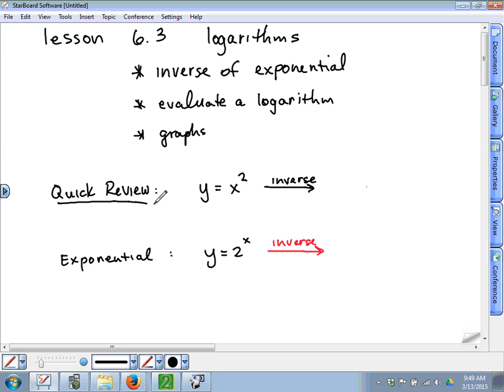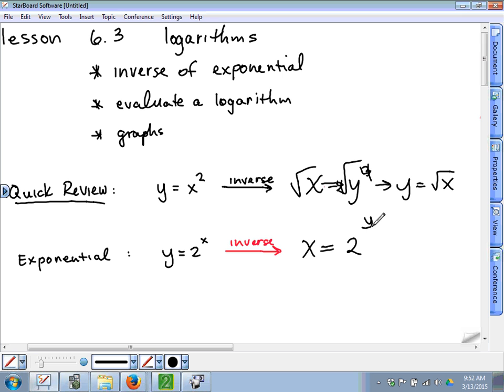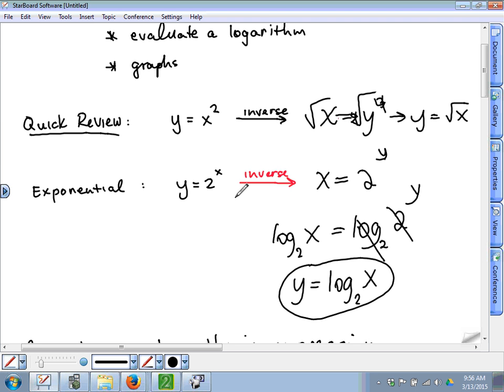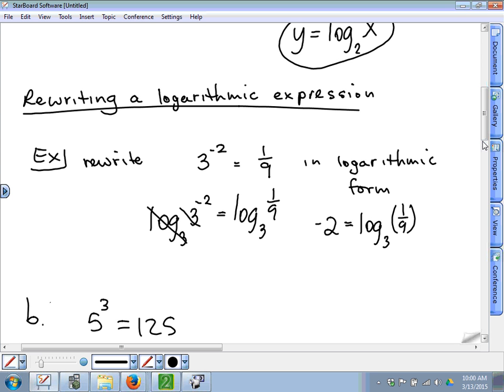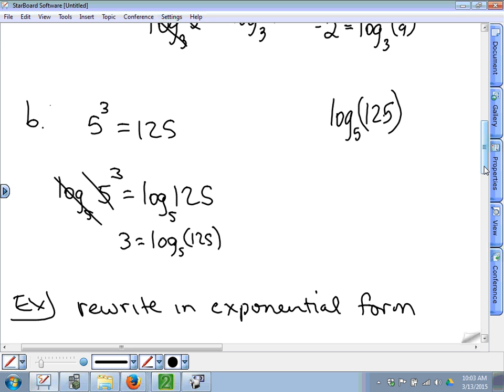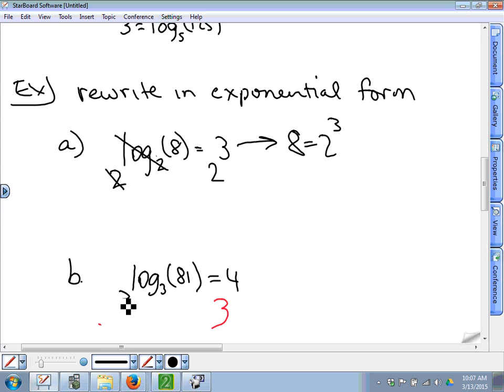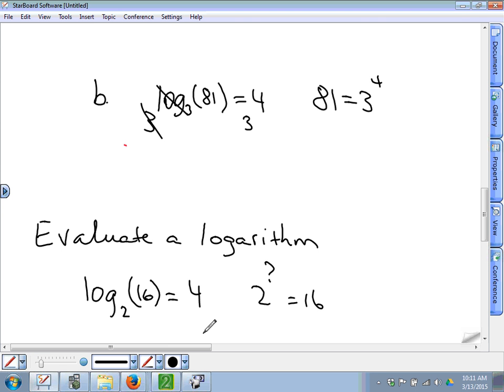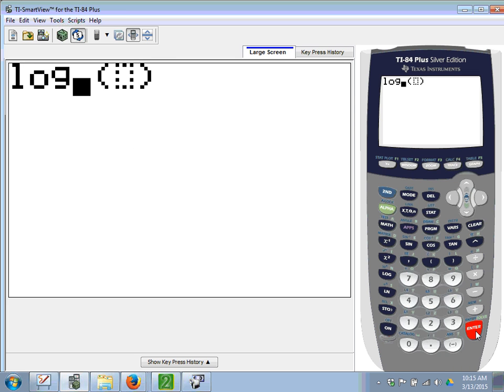6.3 part 1 Intro to logarithms